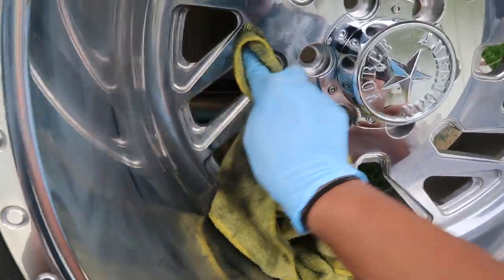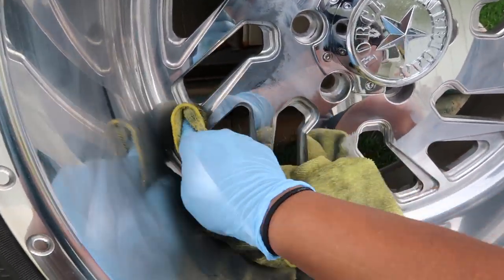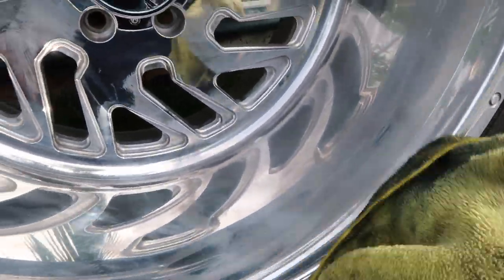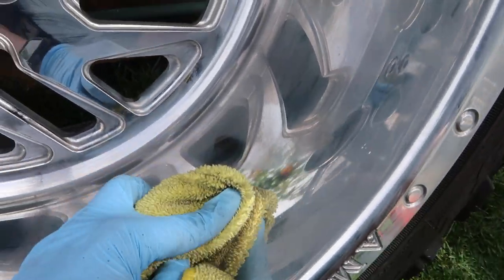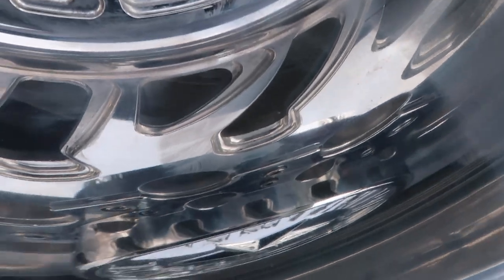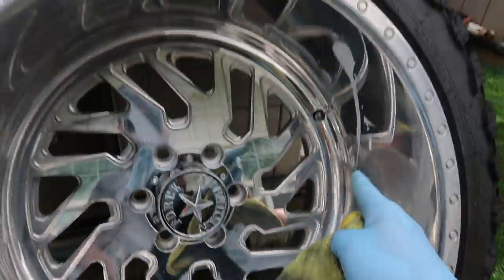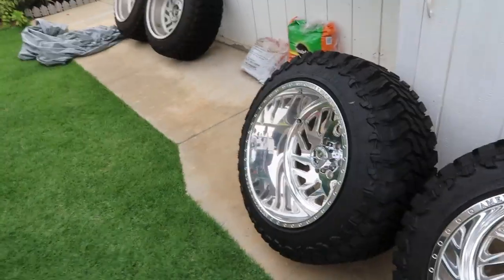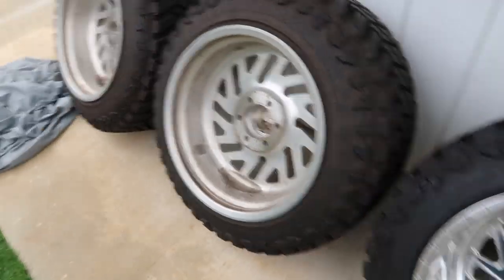American Force Wheel Care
Just doing some spring cleaning on the wheels so they're clean and ready when I put the truck back together. Hope you guys enjoy this vid! White Diamond Metal Polish ftw btw 🤪